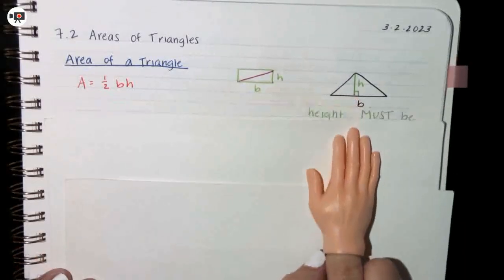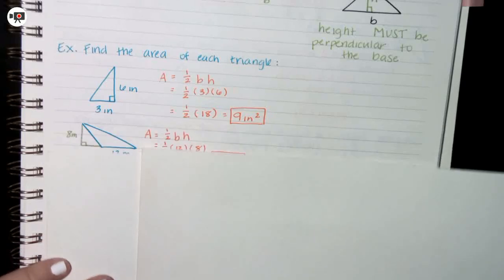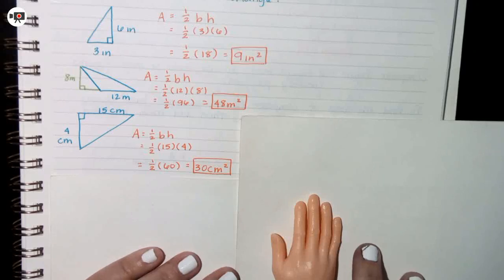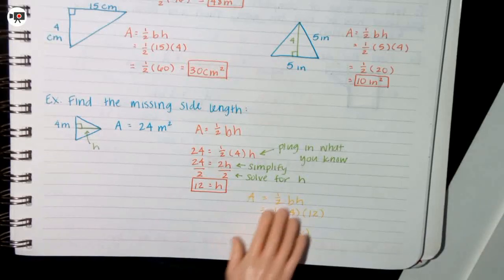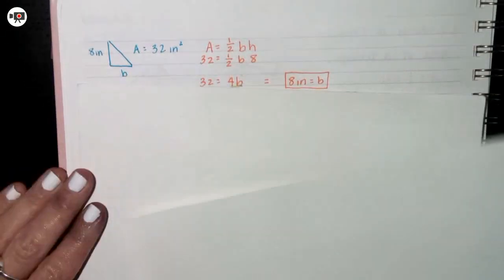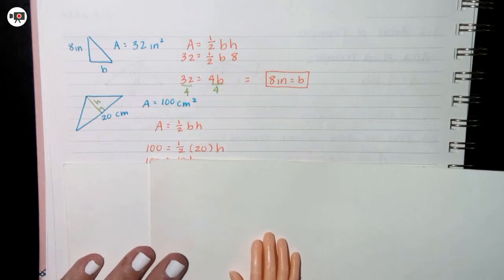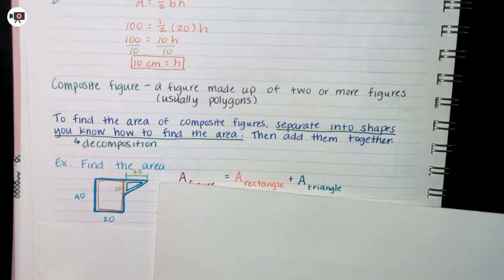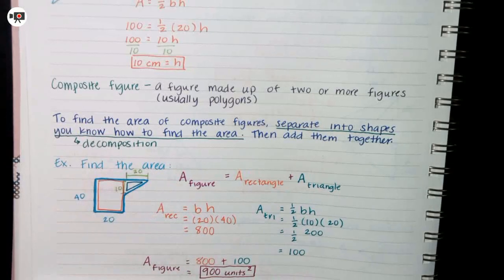7.2 Areas of Triangles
6th Grade: 7.2 Areas of Triangles